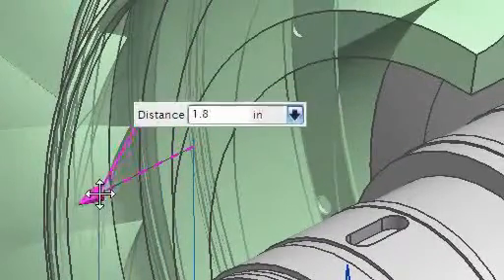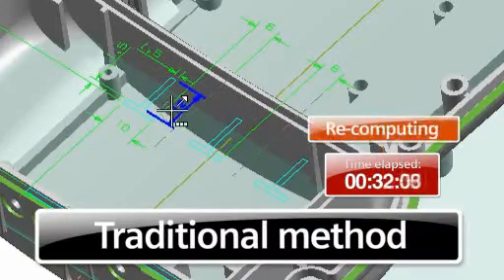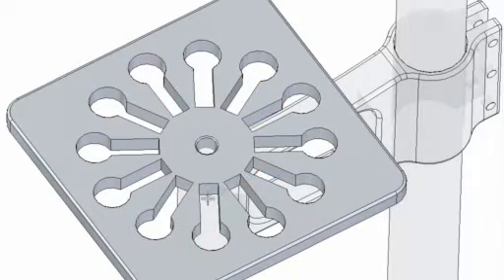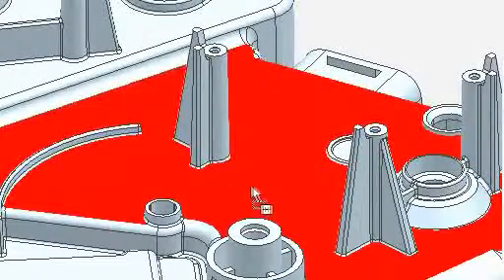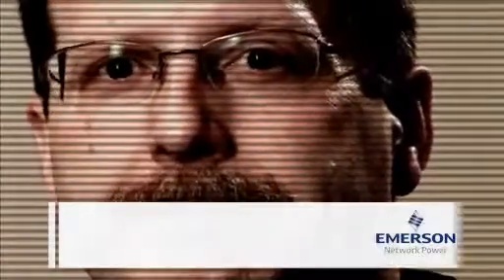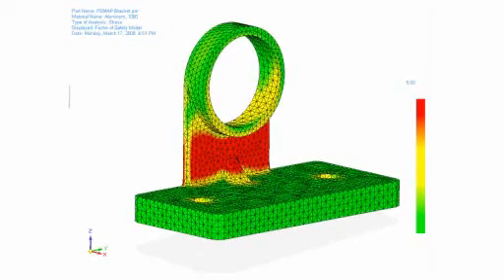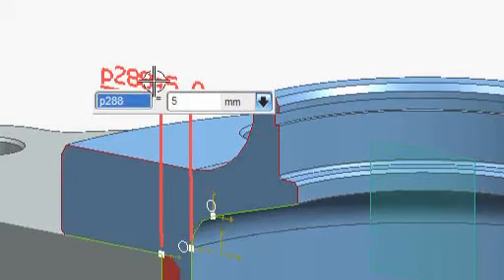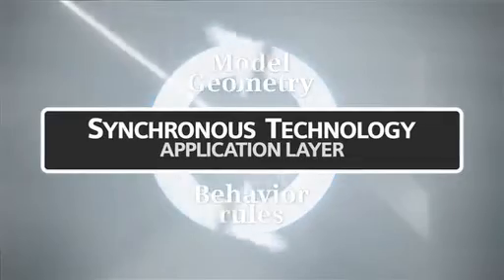Siemens PLM Synchronous Technology Part2/2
A webcast from Siemens announcing their synchronous technology, uploaded by industrialit.com.au